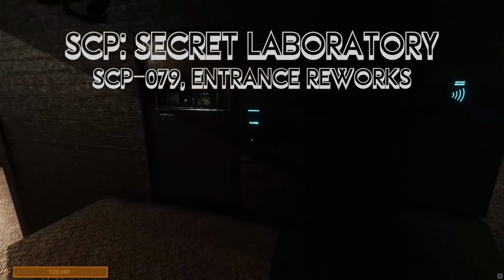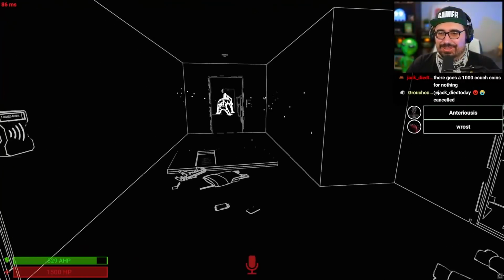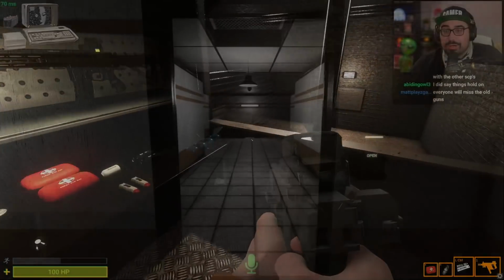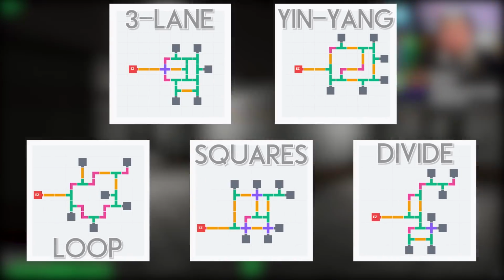SCP: Secret Lab Has Had a HUGE New Update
SCP-079, SCP-939 and Entrance Zone have all been COMPLETELY overhauled in the newest SCP: Secret Laboratory Parabellum Update (also known as the gun update). The changes are huge.

Also, HUGE SHOUT OUTS to TheFluffyCat#1857 in the Discord for helping me with the layouts for Entrance Zone.

Clicky Here▼

Games featured in this video:
►SCP: Secret Laboratory